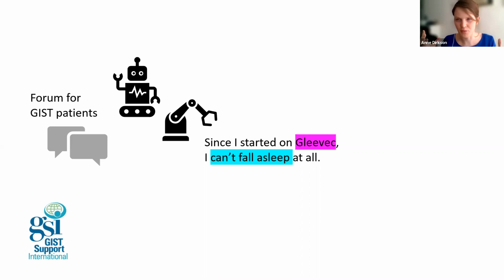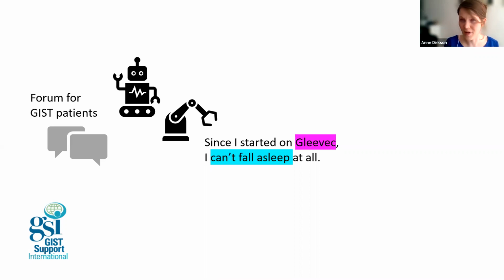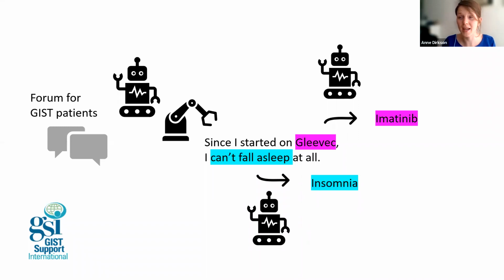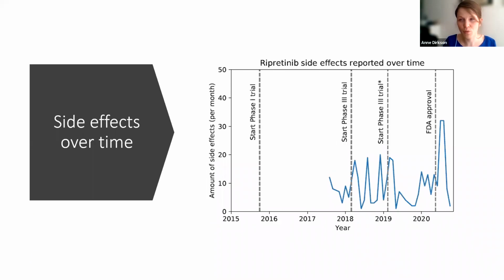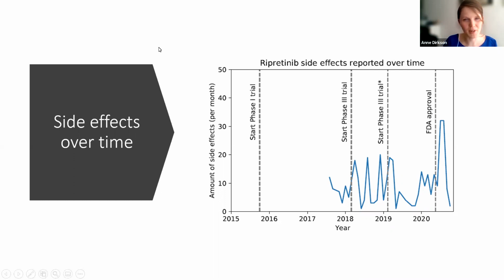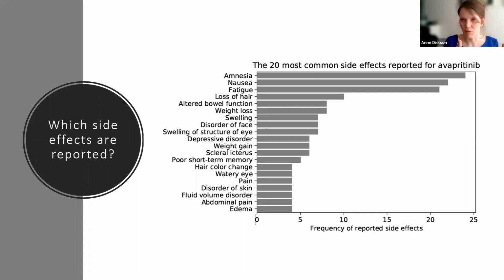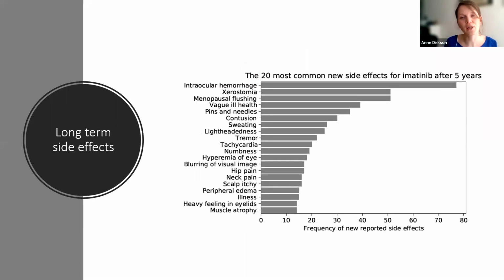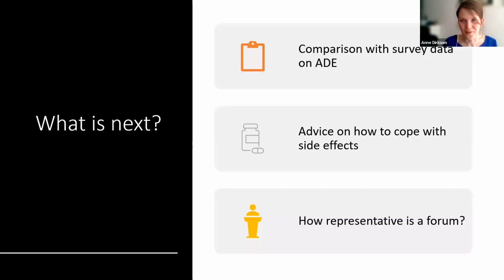SPAEN Annual Conference 2021: GIST "Long-term survivorship on TKIs - Patient discussions in fora"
At the SPAEN Annual Conference, patient advocates from the international sarcoma, GIST and desmoid patient community come together, interact with top sarcoma experts, have access to state-of-the-art medical and scientific information and exchange best practice in patient advocacy and capacity building among each other.

Day 2 was seperated in different track according to subtype.
In the GIST track, Anne Dirkson, Leiden, The Netherlands presented results from "Patient discussions in fora as data source for adverse drug reactions".